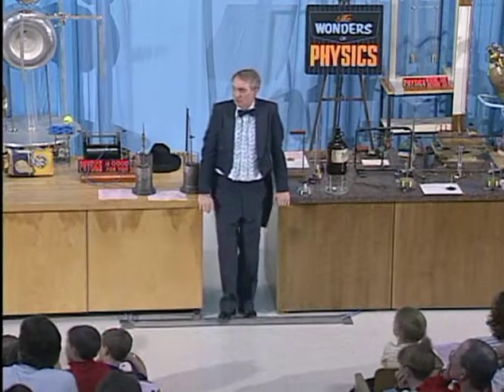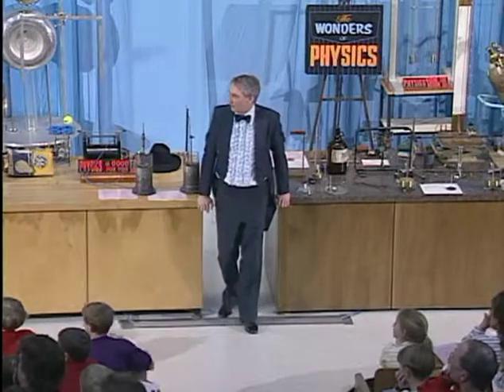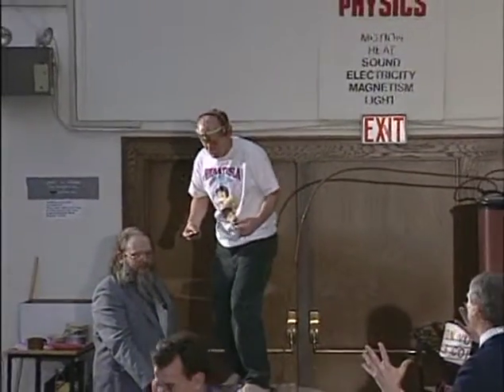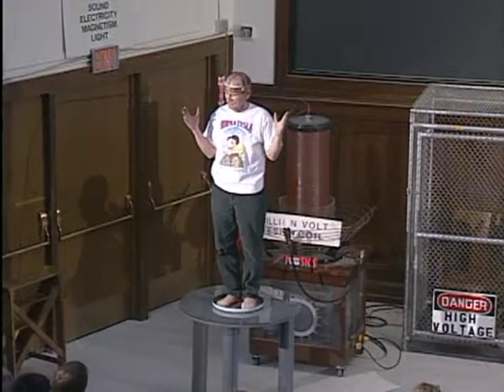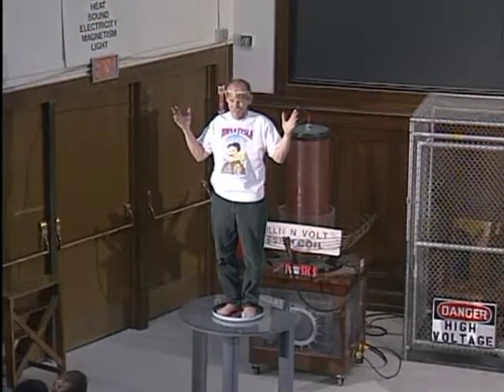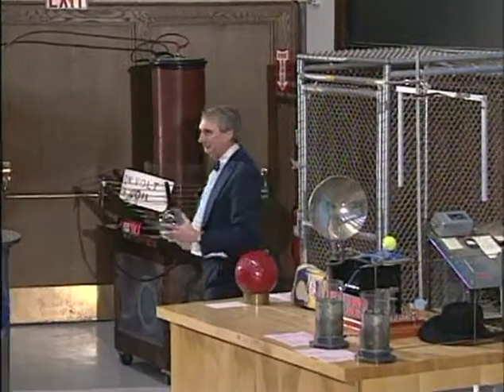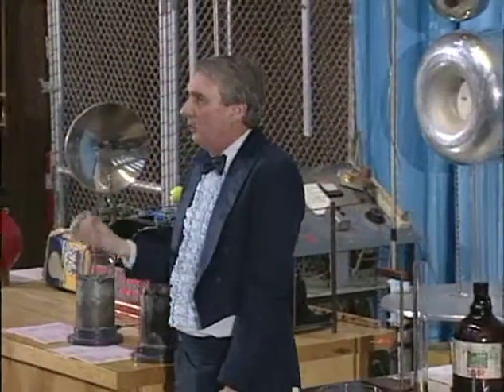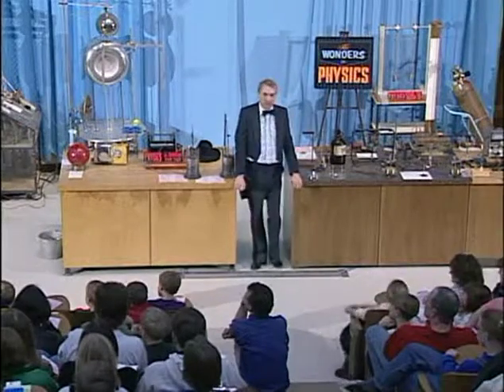Physics Demonstrations by Sprott, Chapter 4, Electricity, 4.6 Tesla Coil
A Tesla coil, because of its high frequency, provides a relatively safe way to demonstrate phenomena associated with very high voltages and currents. See book information, which includes full demonstration instructions and materials lists